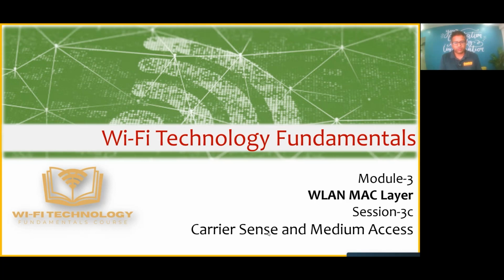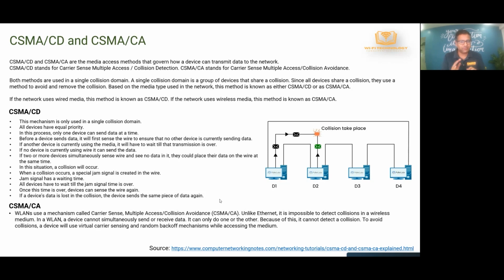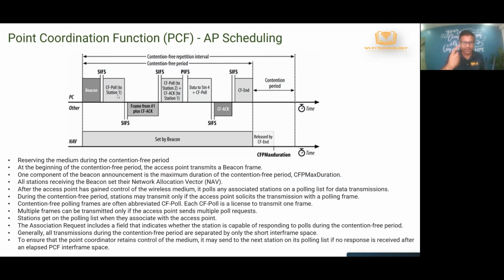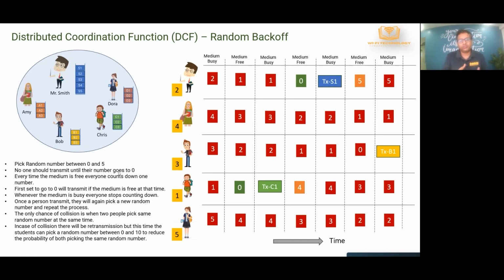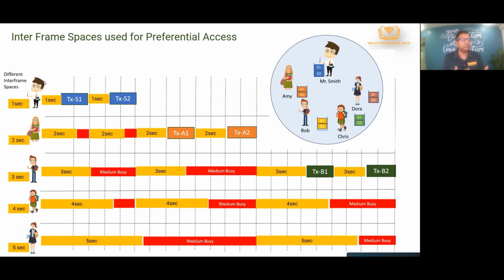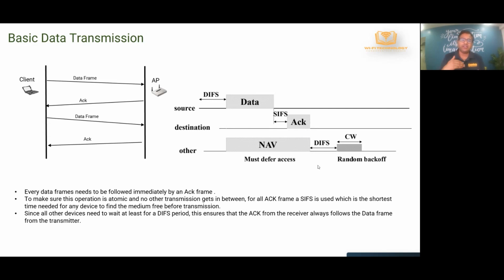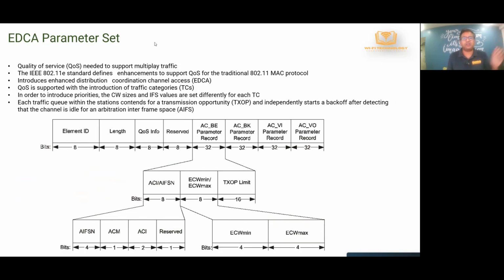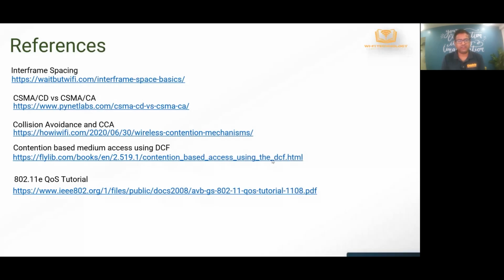Session 3c - Carrier Sense and Medium Access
Timestamps:

0:00 Introduction
0:42 Last session recap
3:30 CSMA/CD and CSMA/CA
12:41 The Multiple/Medium Access Problem
13:59 Solution1 – Use Scheduling
15:21 Point Coordination Function (PCF) - AP Scheduling
17:19 Distributed Coordination Function (DCF) – Random Backoff
24:47 Clear Channel Assessment (CCA)
26:31 Network Allocation Vector (NAV)
28:16 Interframe Spaces
30:11 Inter Frame Spaces used for Preferential Access
33:22 Contention Window
34:37 Backoff Algorithm
37:43 Basic Data Transmission
40:48 Exponential Backoff
42:27 Wi-Fi QoS (WMM) Basics
46:50 EDCA Parameter Set
48:30 Example
49:10 QoS in Action - Demo
55:32 References